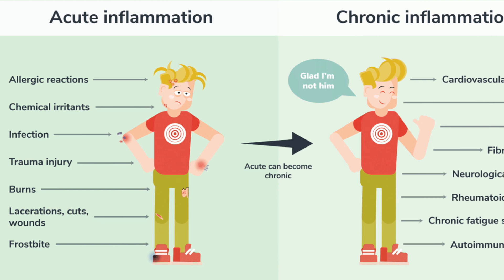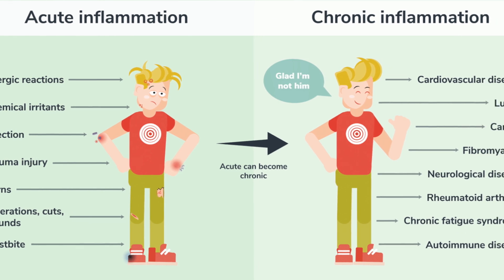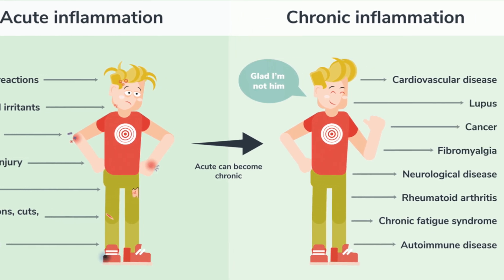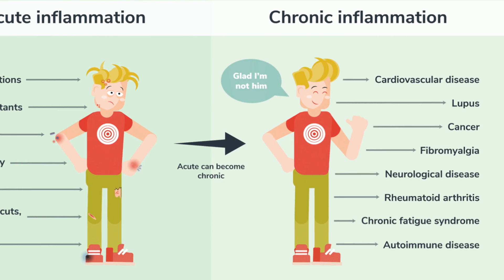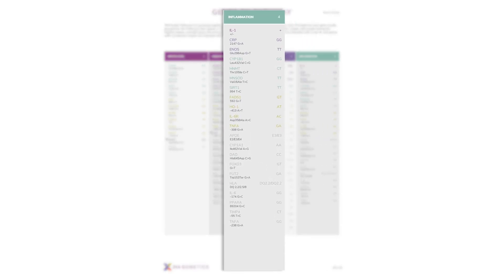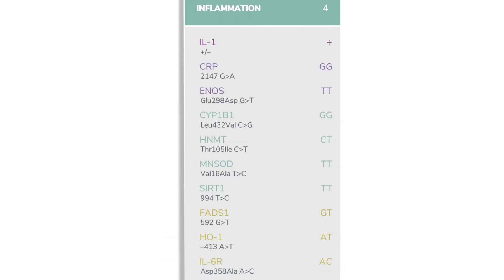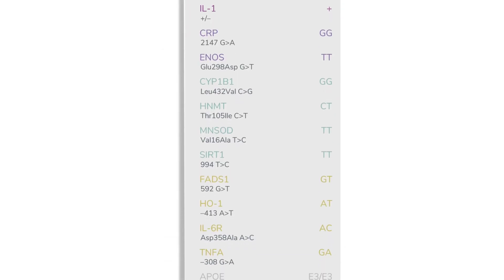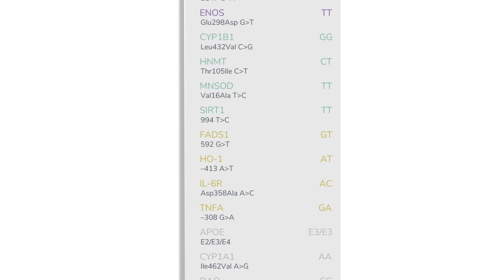Decoding Inflammation: Your Immune Systems First Response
Inflammation is your body's initial response to infection or injury. Acting as a call-to-arms for your immune system, it's a vital process to prevent illness or mitigate its impact. But what happens when this protective response doesn't stop as it should? Chronic inflammation can contribute to a variety of diseases. Join us in this video as we explore the inflammation pathway of the 3X4 Blueprint, which sheds light on genes that may amplify inflammatory responses or fail to conclude them properly. Empowered with this knowledge, you can personalize your approach to inflammation management.